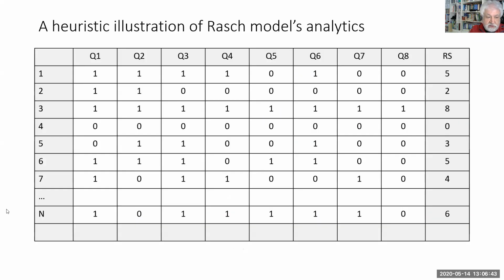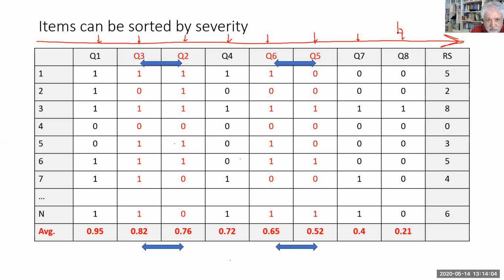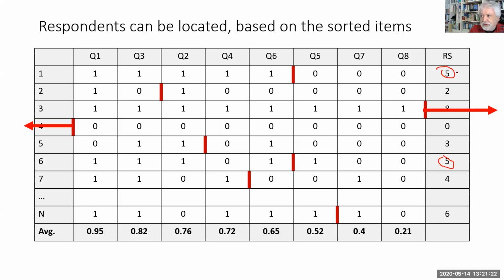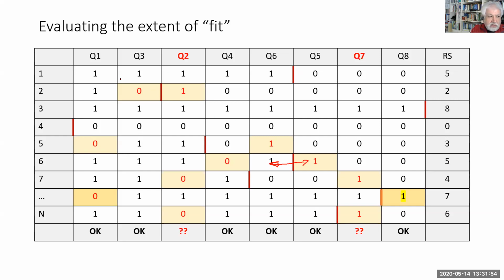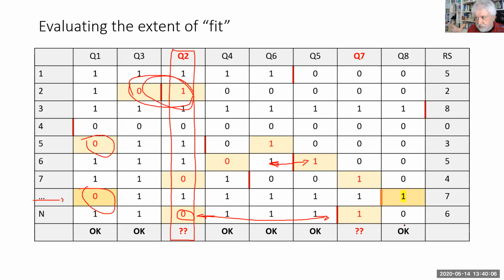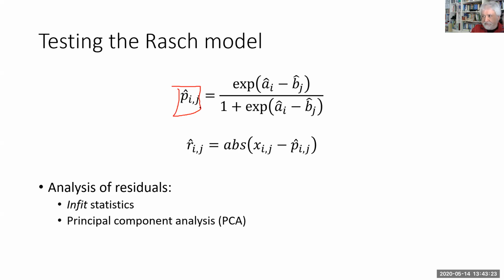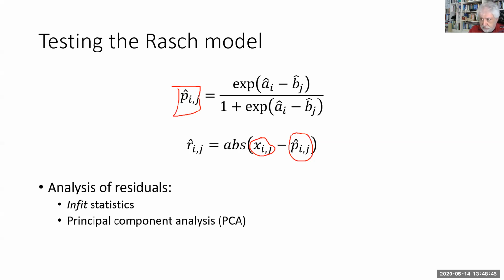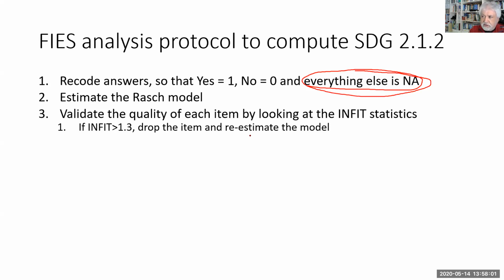FIES Training Lesson 3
Third episode of the series